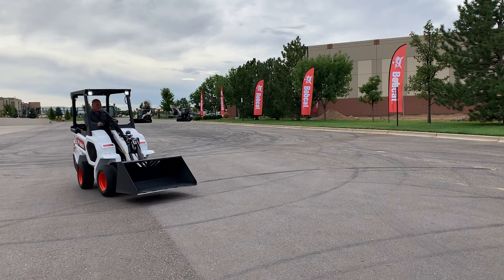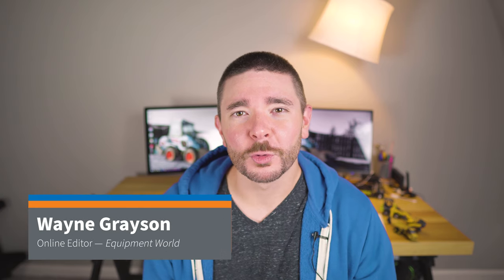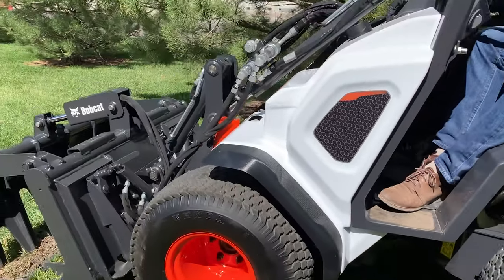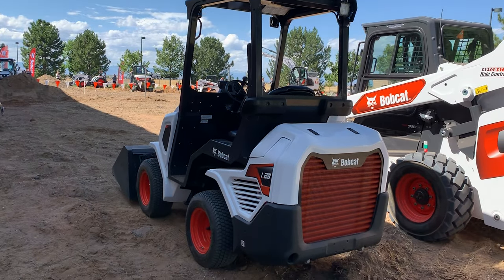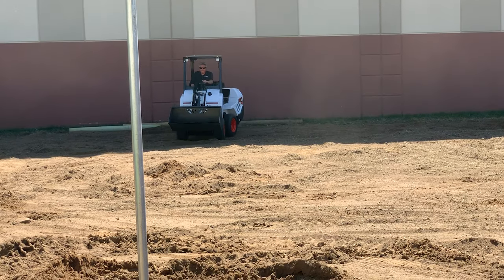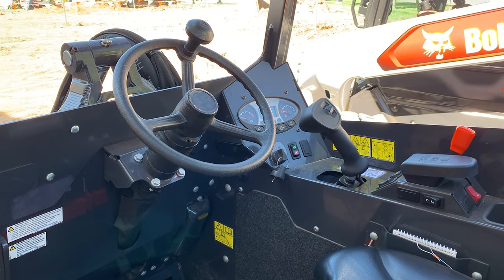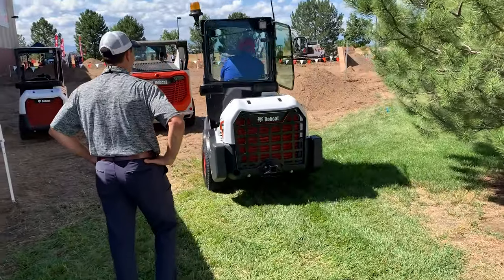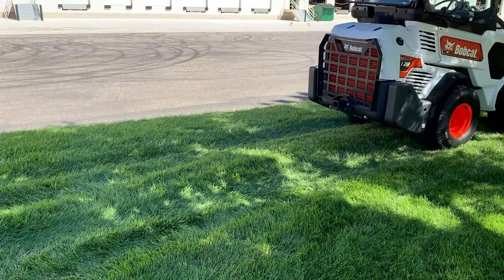Bobcat's new machine type is the Small Articulated Loader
Bobcat recently introduced its new Small Articulated Loader models. The L23 and L28 represent the company's first venture into this machine category.